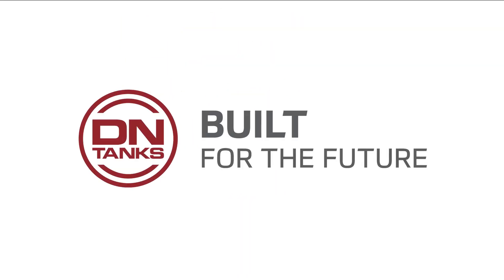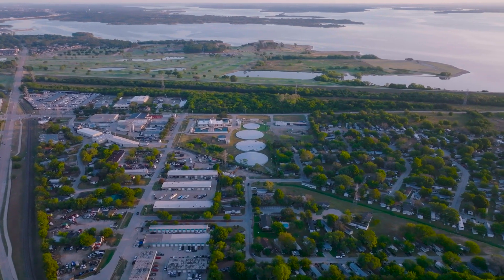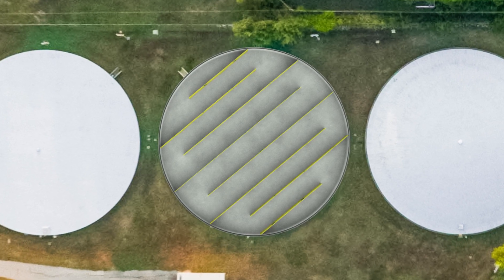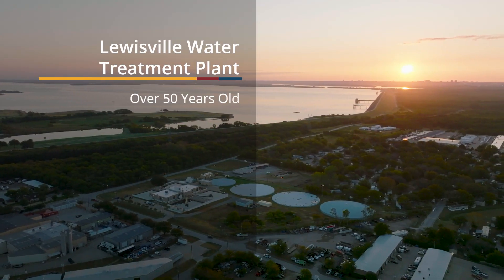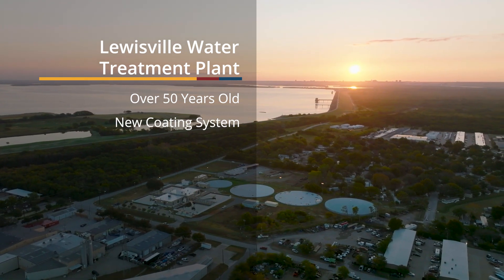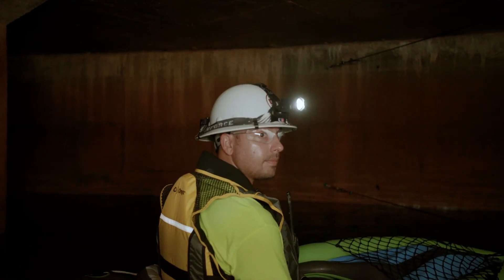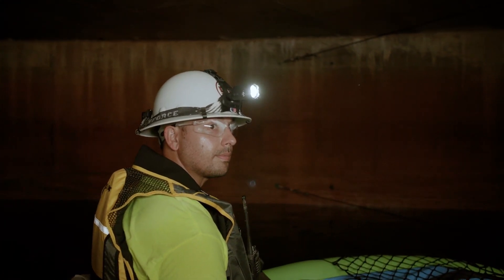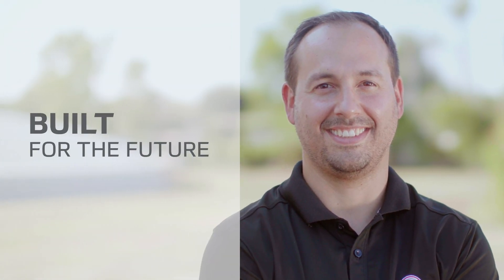DN Video Short_LewisvilleTX_May2023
Hear from Adam Blaser, Regional Manager, Concrete Tanks Services, about the importance baffle walls in the water treatment process.